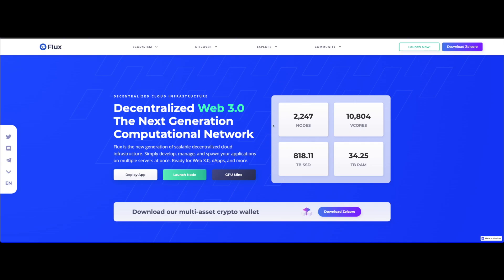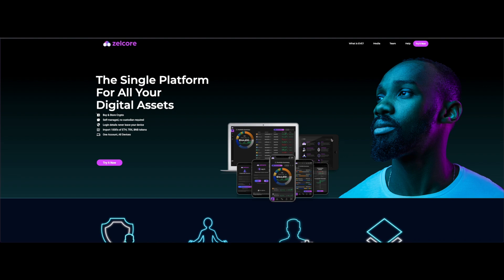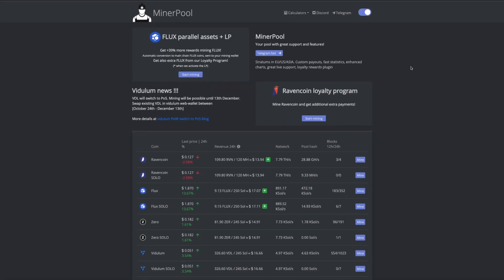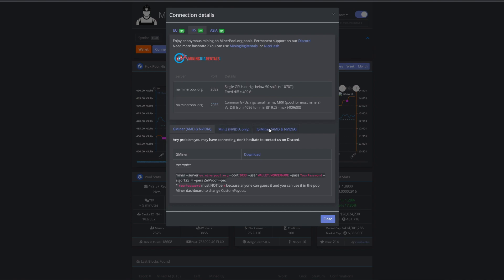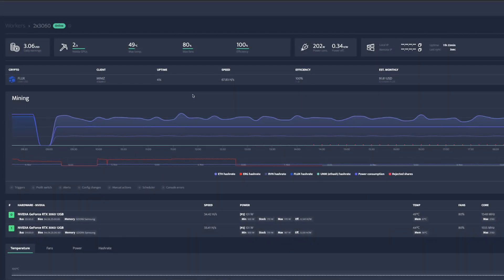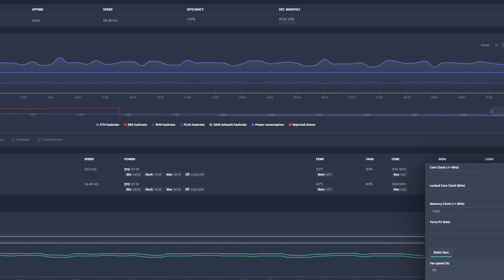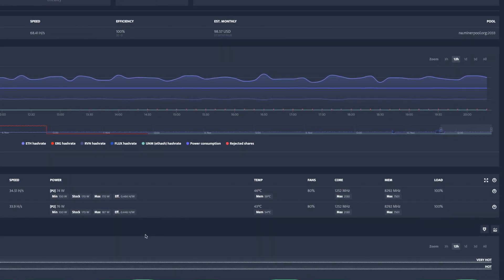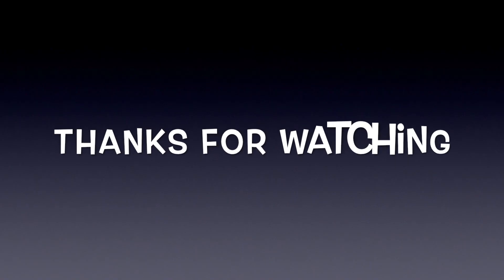How to Mine Flux | Minerstat Guide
In today's video, I go through how to set up mining flux while using Minerstat. I talk show the different Flux Wallets and how to check for the pool you want to mine on.

*Sorry for the bad Audio I need to get a new mic.

Mining in 2021
GPU Mining
FLUX Mining
ETH Mining
Mining Rig Update

⏺ Asus Prime Z390-P ATX Motherboard
⏺ Intel Celeron G4930 Processor 2 Core 3.2 Ghz
⏺ Corsair Vengeance LPX 8GB DDR4 Ram
⏺ Kingston 120GB Internal SSD
⏺ EVGA SuperNOVA 80 Plus Gold 650W Power Supply
⏺ COMeap GPU VGA 8 Pin Female to Dual 2X 8 Pin Male Power Adapter Y-Splitter
⏺ GPURiser.com Risers
⏺ EVGA SuperNOVA 80 Plus Gold 850W Power Supply